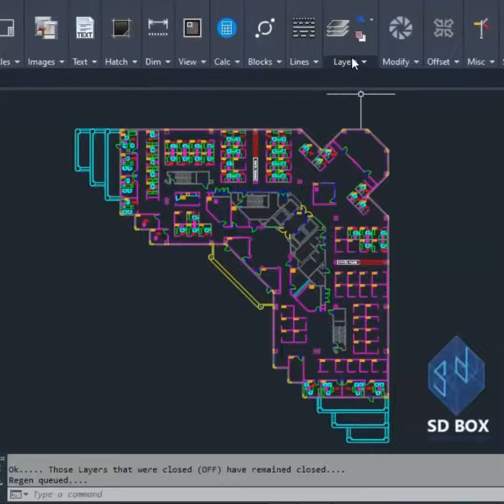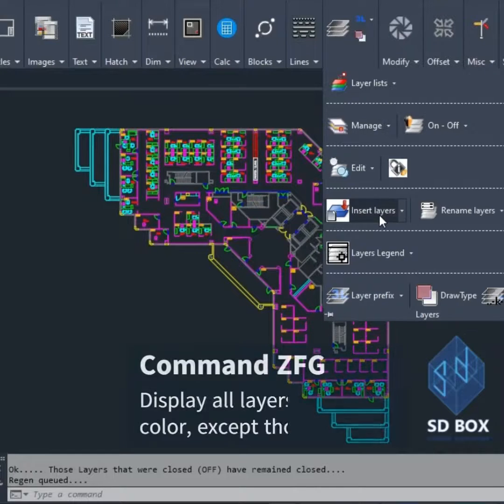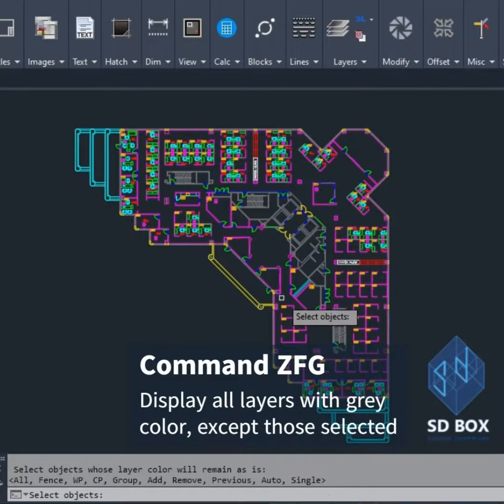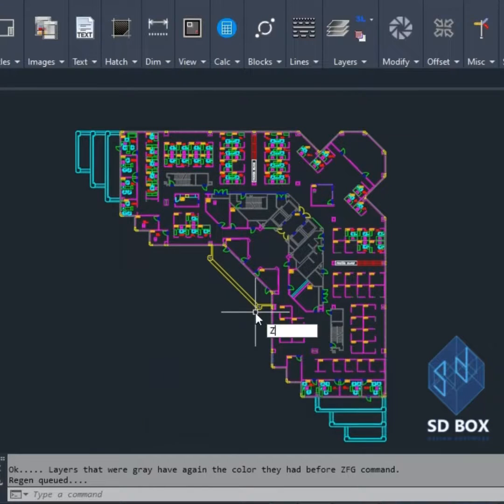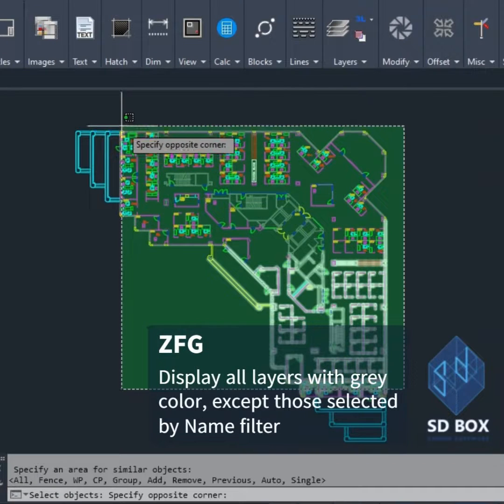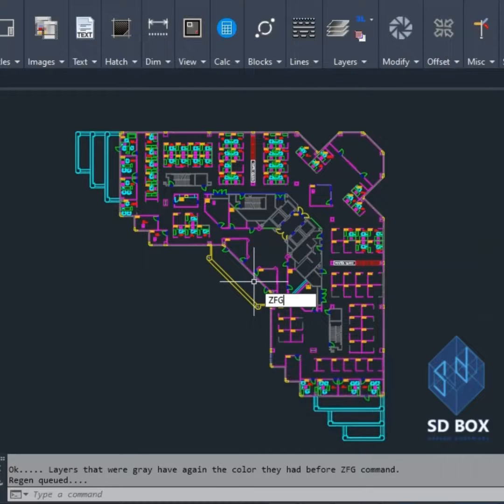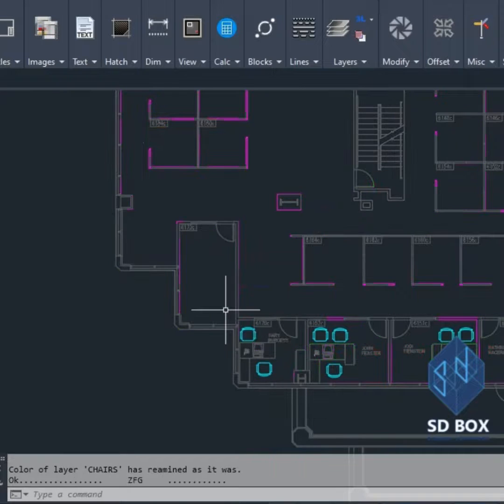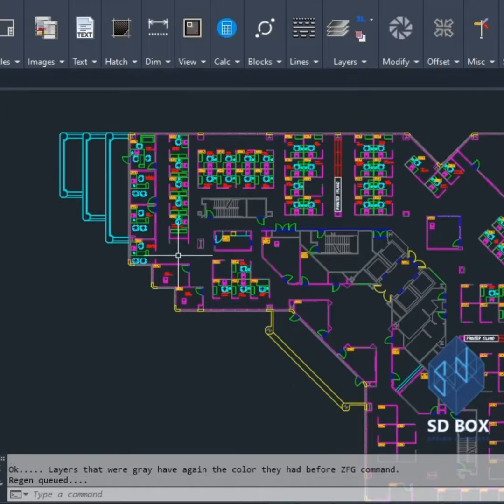sdbox ⮕ Color highlighting of one or more Layers (detailed instructions)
ZFG-ZFGG: Select (via filters if needed) the Layers that will remain in their colors while all the rest are displayed in dark gray (color 251). With ZFGG command the previous colors of all Layers are returned.
By using ZFG and ZFGG alternately you can make different objects in some part of the Drawing distinct and preview them and when finished restore the original colors with ease.

SDBOX is available in two editions:
– EN: an international CAD & surveying edition,
– GR: a Greek professional edition + full Cadastre and Forest workflows.